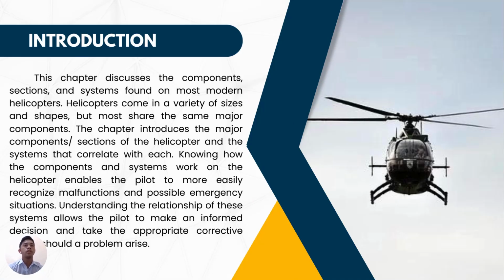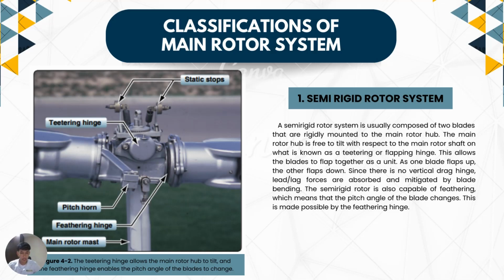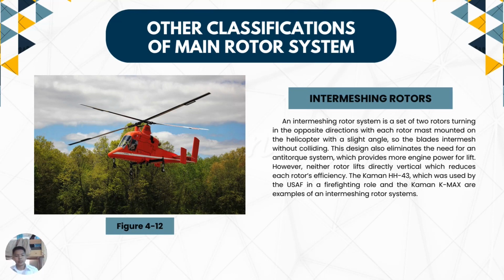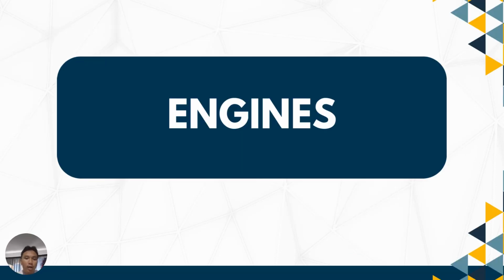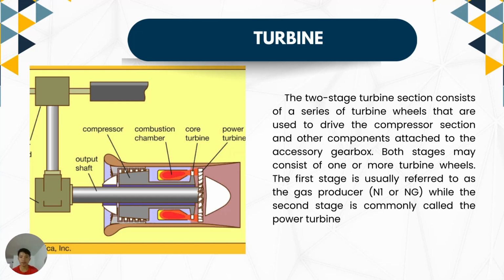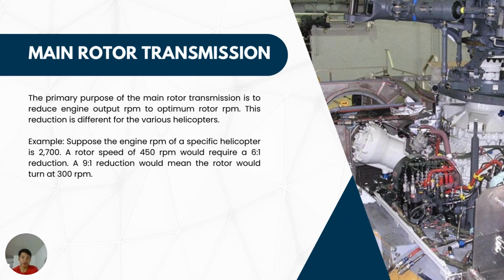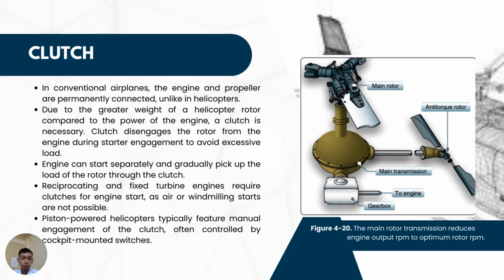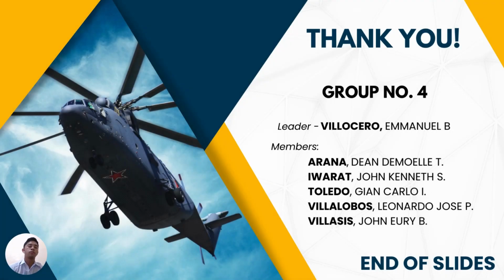Chapter 4: Helicopter Components, Sections, and Systems